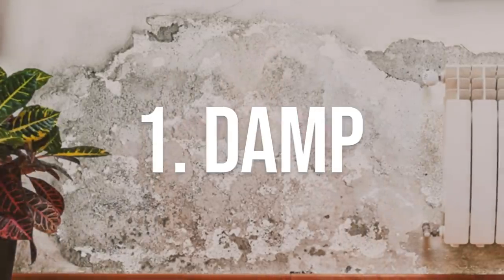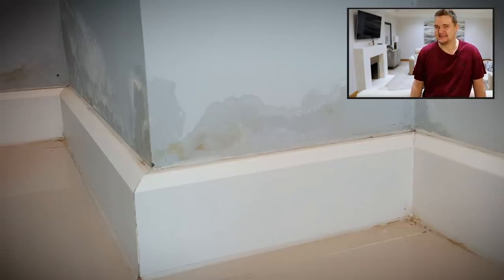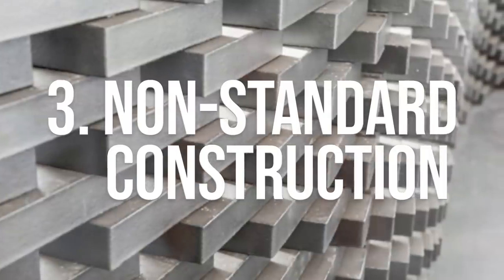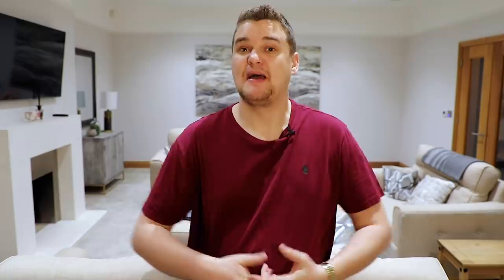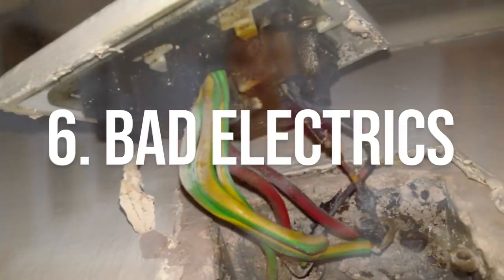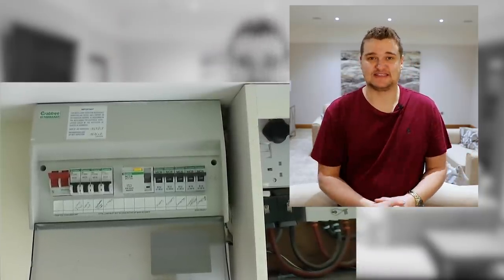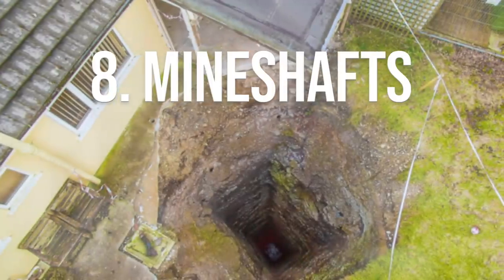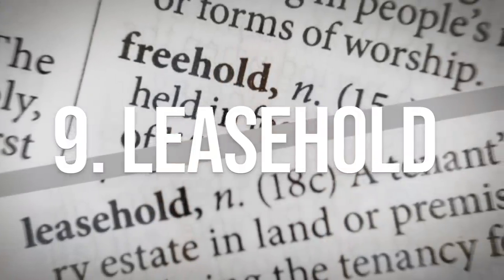10 Types of PROBLEM Properties That Are UNMORTGAGEABLE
✔️Book your FREE tickets to the 2-day Property Investors Crash Course

These 10 things are CRUCIAL in looking for properties that'll give you a good ROI... Keep an eye out for them and avoid as best you can.

TIMESTAMPS IN ORDER
00:39 - 1 - Damp
01:24 - 2 - Structural Problems
02:19 - 3 - Non-Standard Construction
03:09 - 4 - Extensions
04:09 - 5 - Legal Problems
05:41 - 6 - Bad Electrics
06:10 - 7 - The Roof
07:04 - 8 - Mineshafts & Flood Zones
07:52 - 9 - Leasehold
09:03 - 10 - Japanese Knotweed